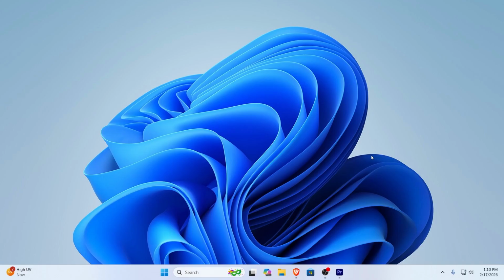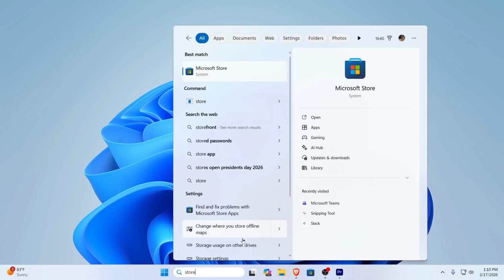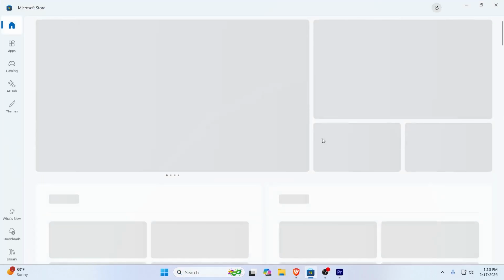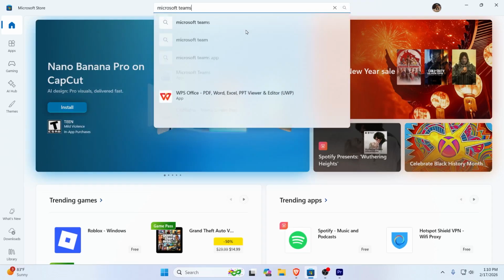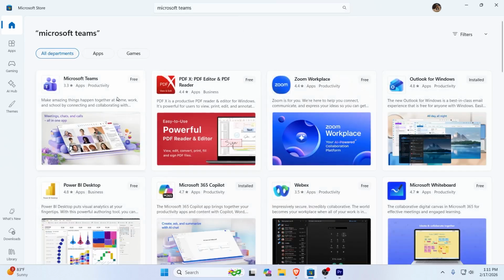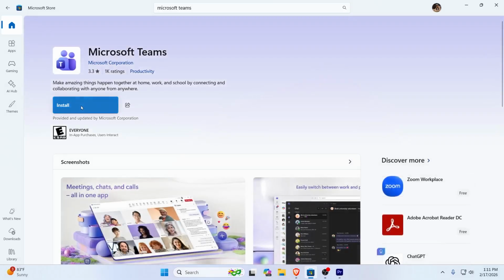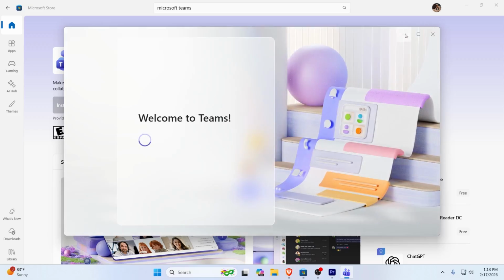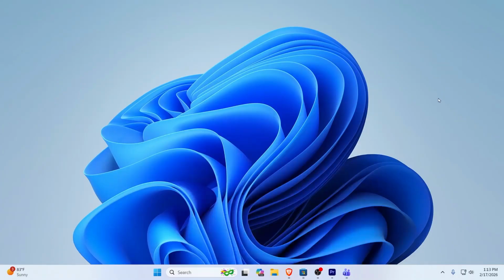How to Uninstall Microsoft Teams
A quick tutorial on, how to uninstall Microsoft Teams.